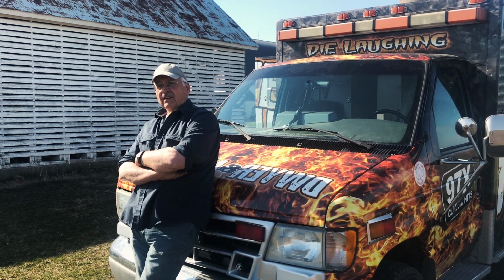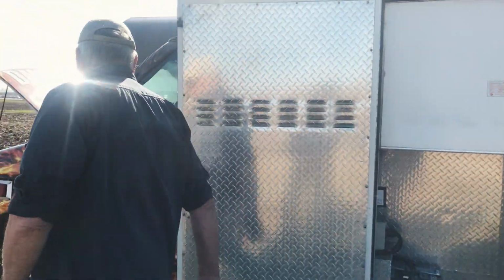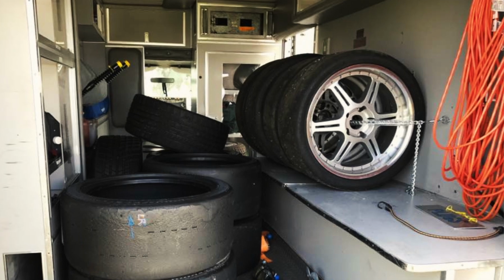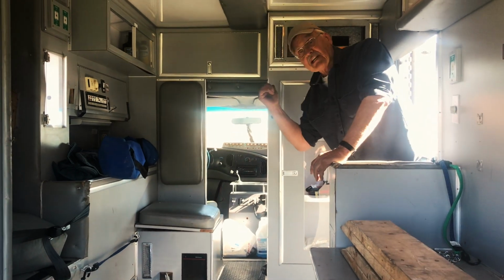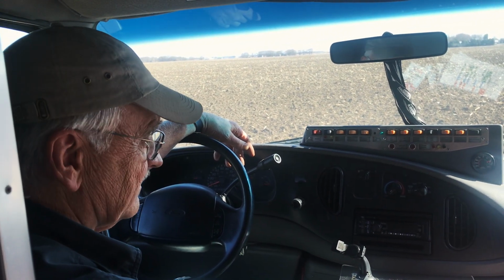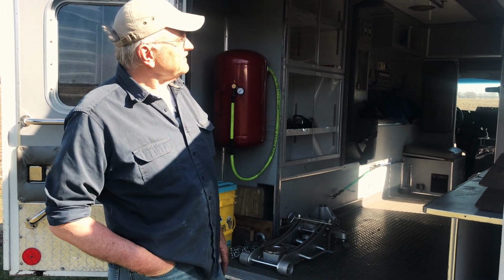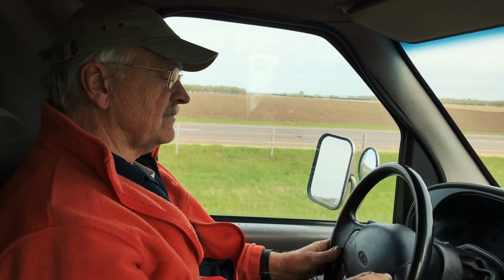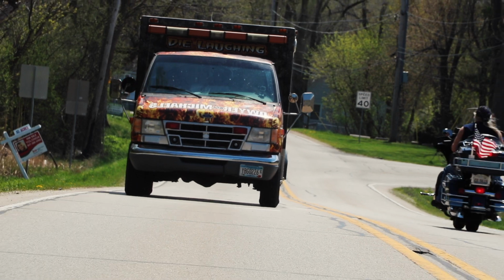Episode 8 Camp Chaos Cars - The Bruisemobile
Bob (Captain Chaos) presents the utility vehicle here at Camp Chaos, a 2001 Ford E350 retired ambulance.